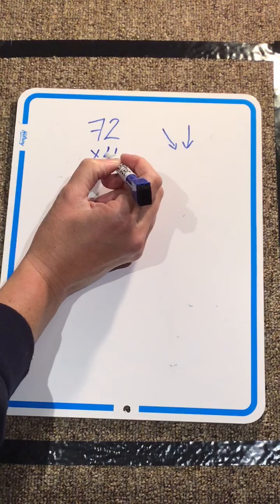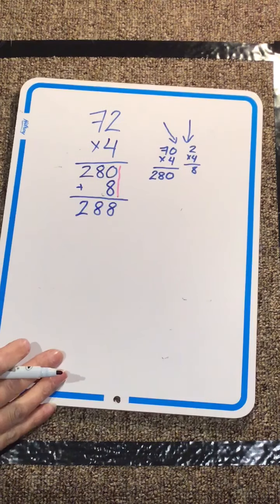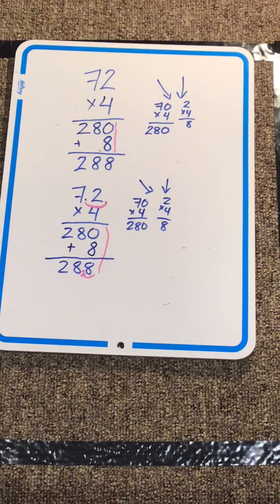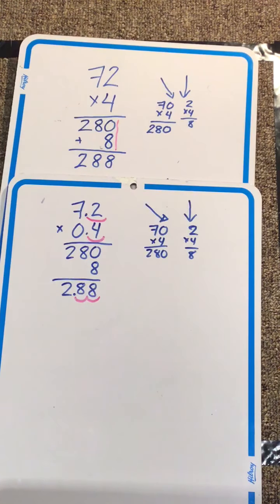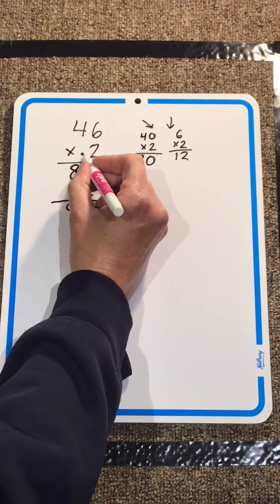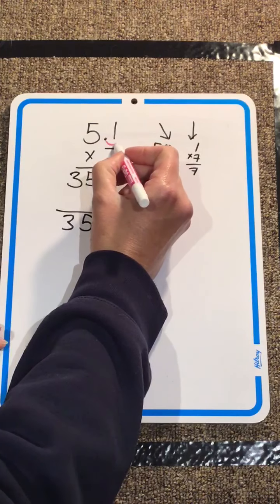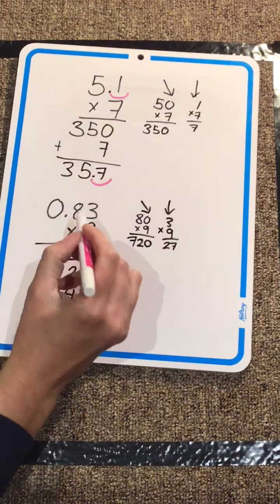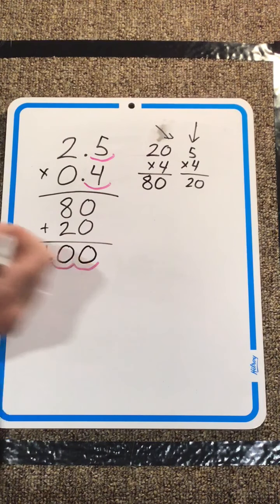Math Lesson 18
Math Lesson 18 multiplying decimals